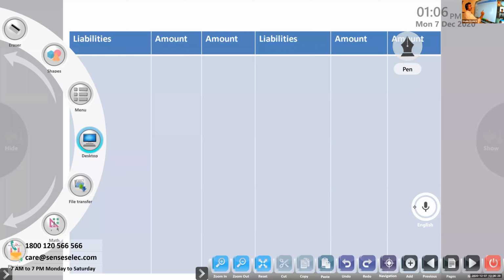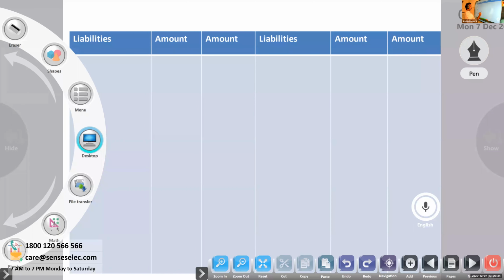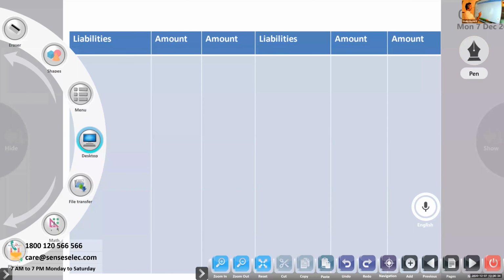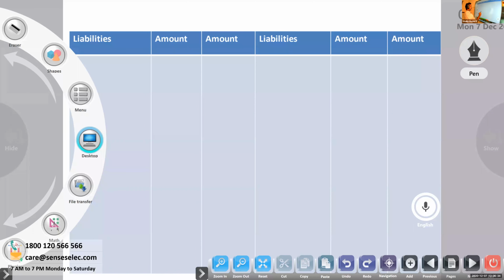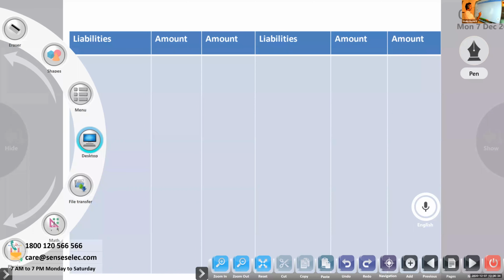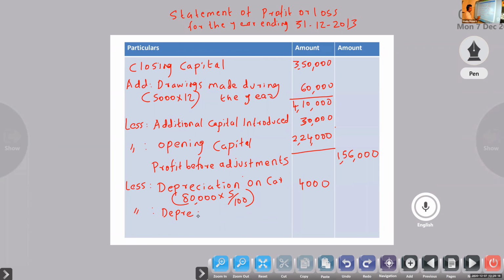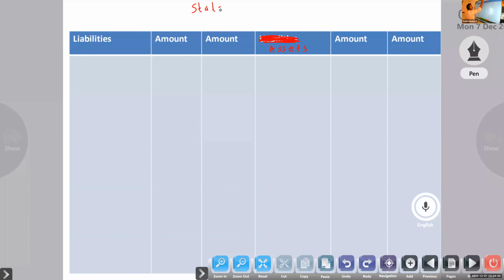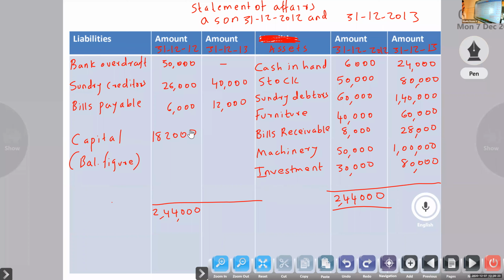Dr.Raju Davis International School | CLASS 11 ACCOUNTANCY PART- 2 | 07-12-2020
CLASS 11 ACCOUNTANCY PART- 2 ASCERTAINMENT OF PROFIT OR LOSS UNDER SINGLE ETRY SYSTEM